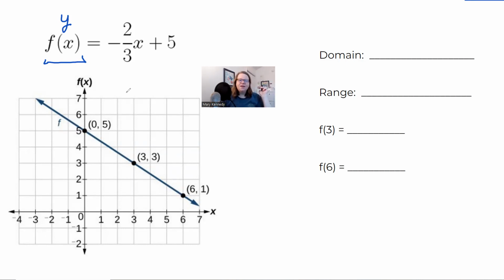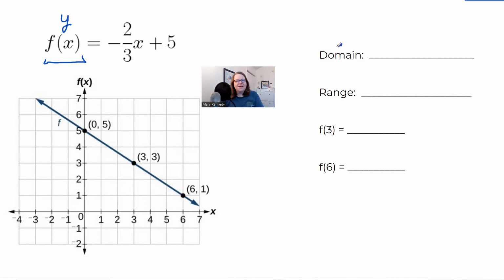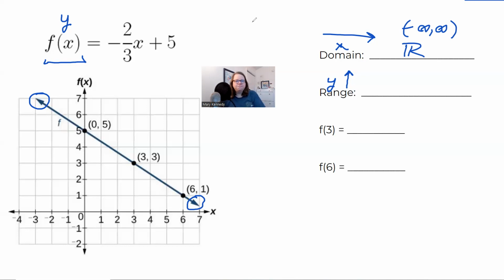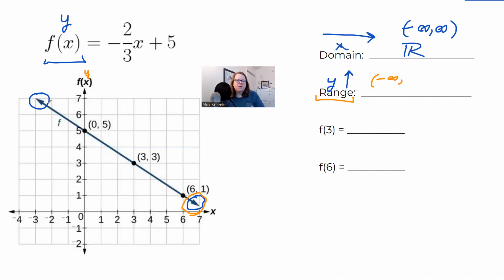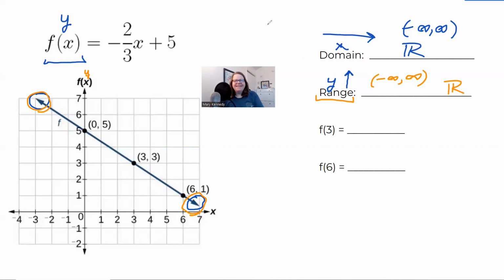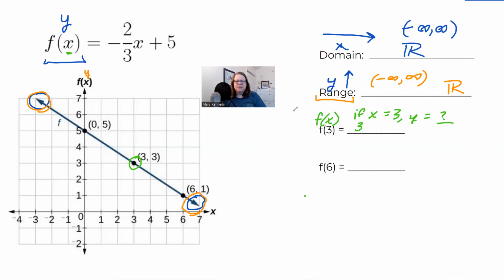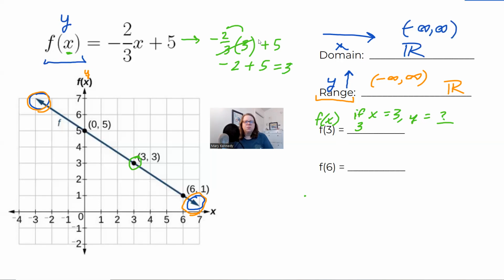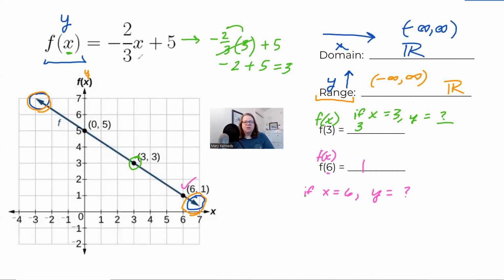Analyzing LInear Functions Using Function Notation | Including Domain and Range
"As x approaches infinity"  ??!!  What does that even mean?  Breathe.  Let's look at it together!

This video is in your Algebra Student dashboard.